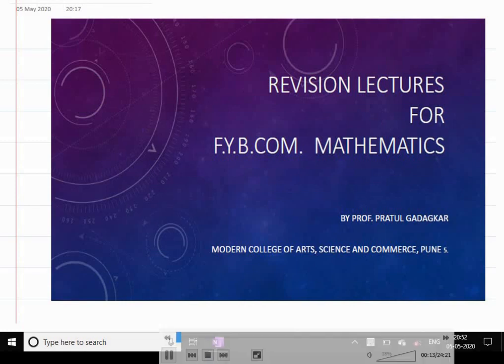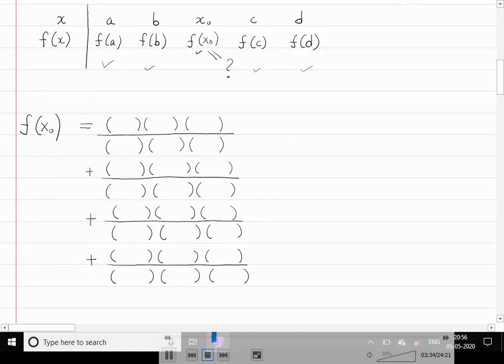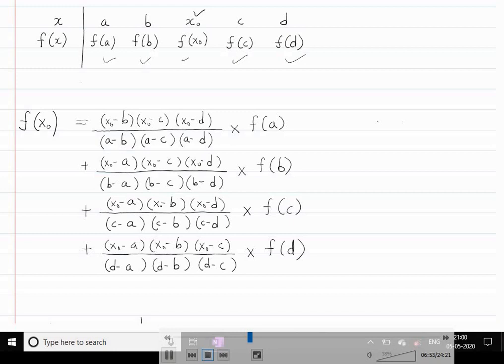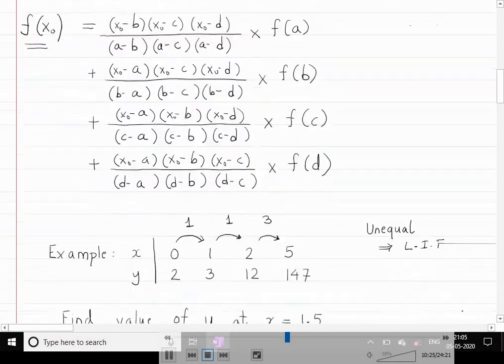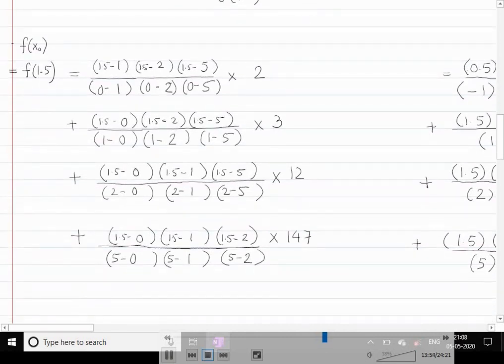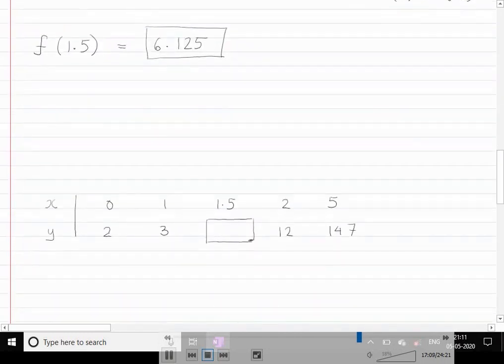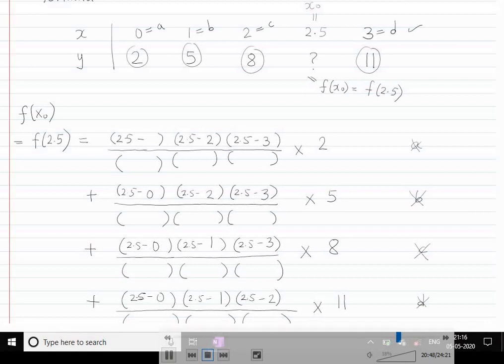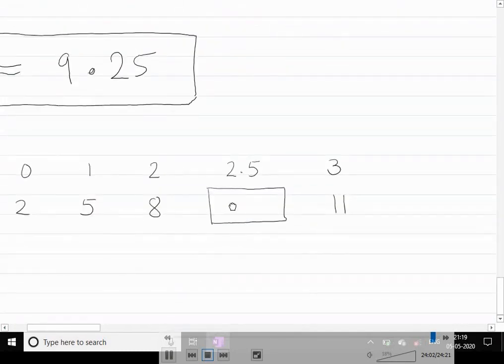Lecture 11 - Lagrange's Interpolation Formula